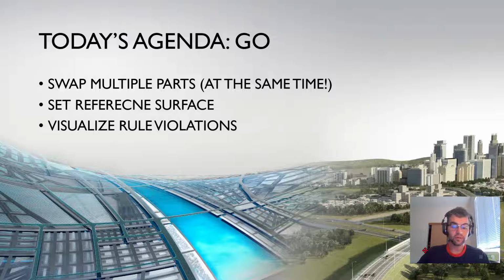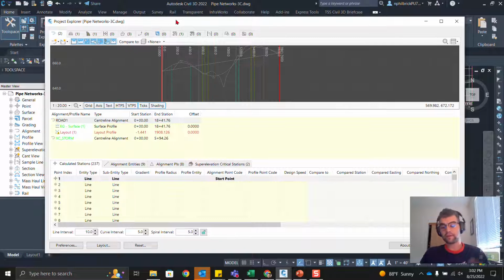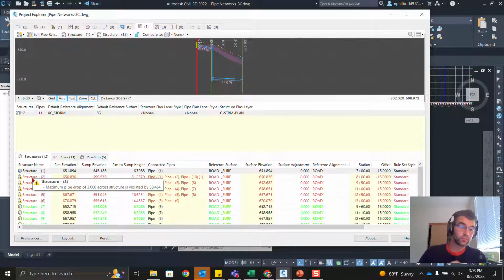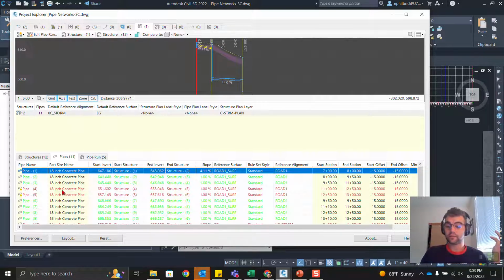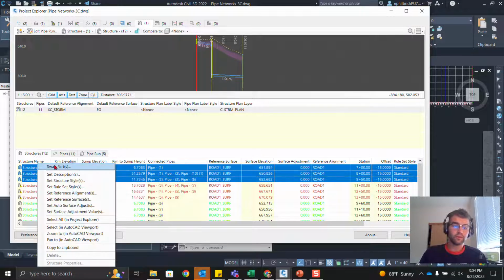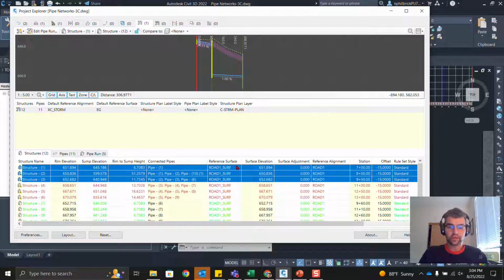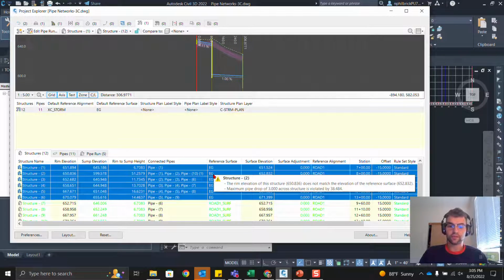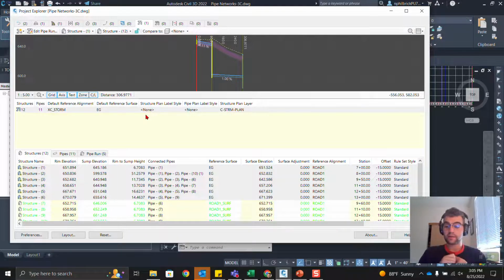Using Project Explorer to Swap Parts, Set Reference Surface & Verify Rule Violations in Civil 3D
Hi All,

Check out using Project Explorer for Pipe Network Design in Civil 3D.

Nate